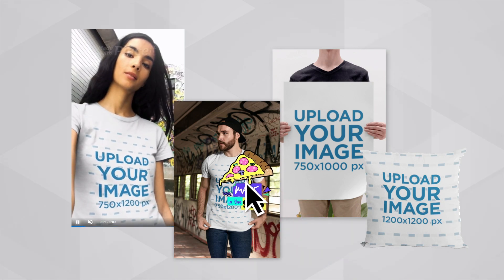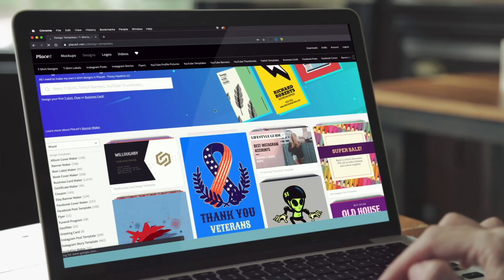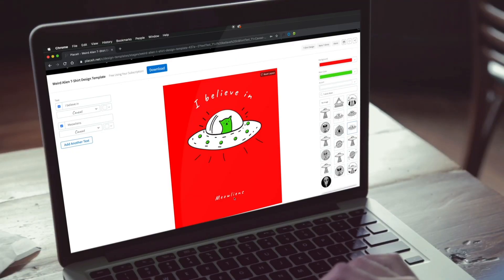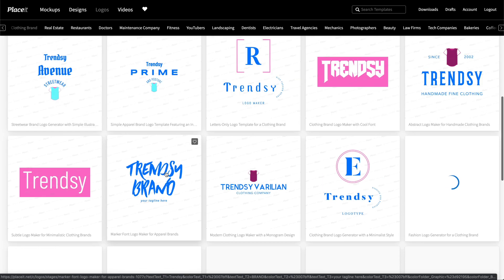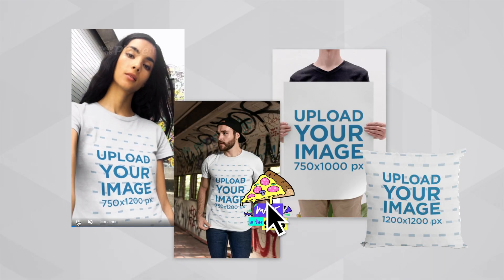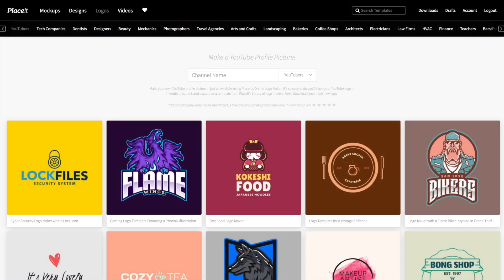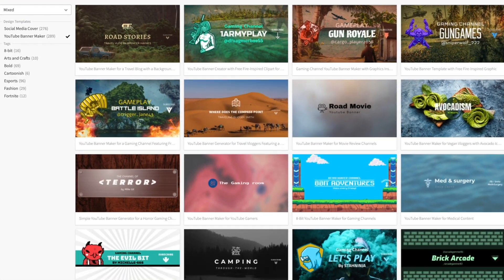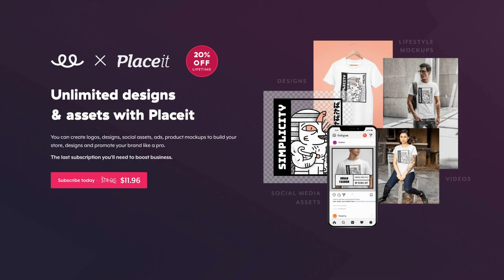Create product designs + lifestyle images with Placeit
Create unlimited product designs, social assets, lifestyle mockups, and more with Placeit! More details 👇